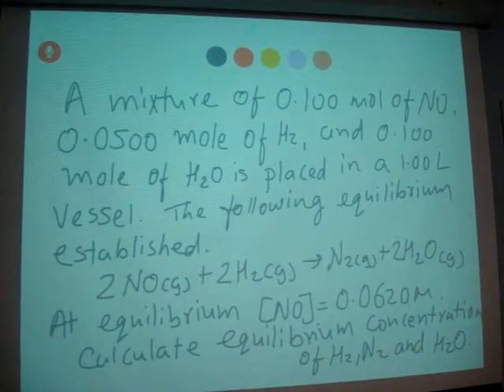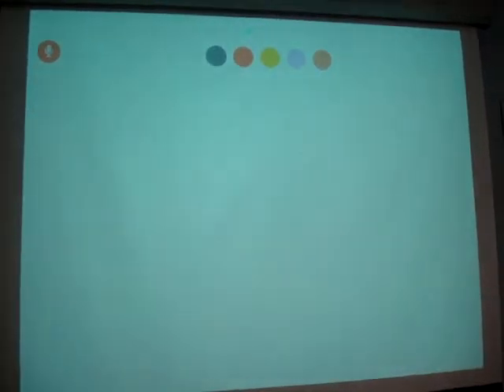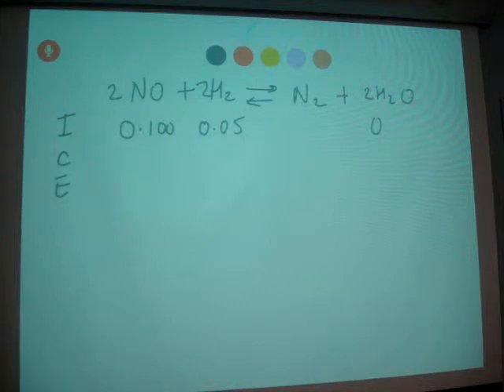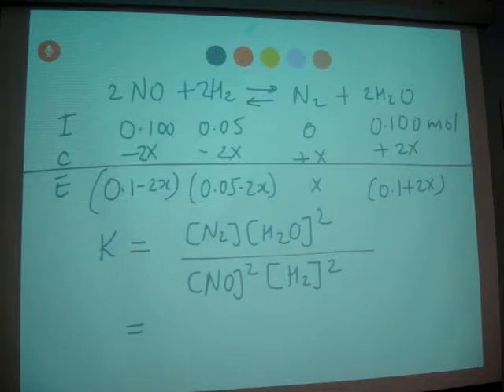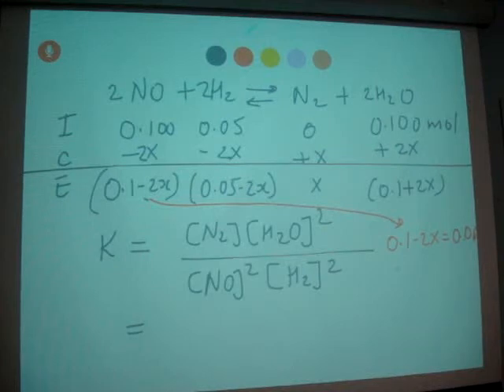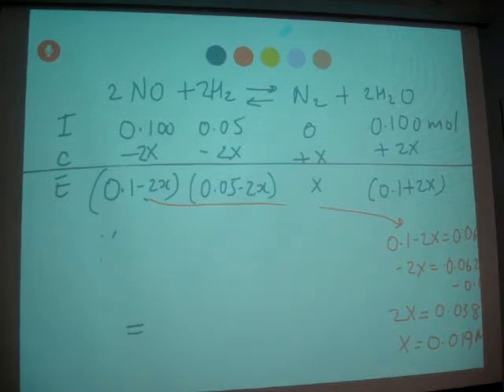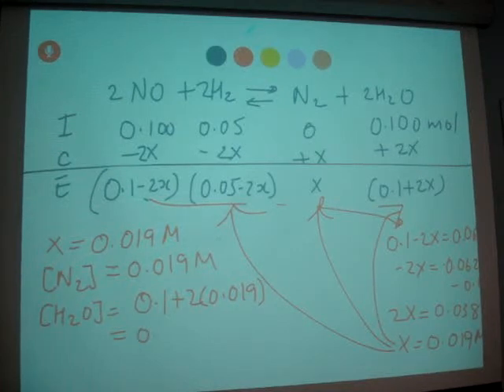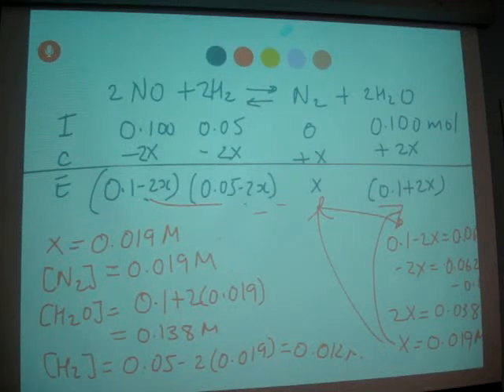calculating equilibrium concentration using example